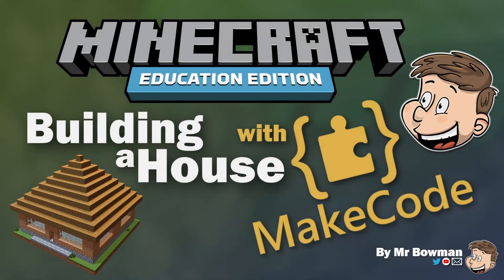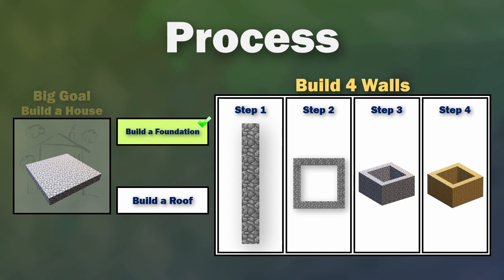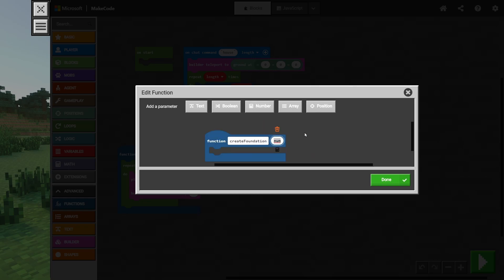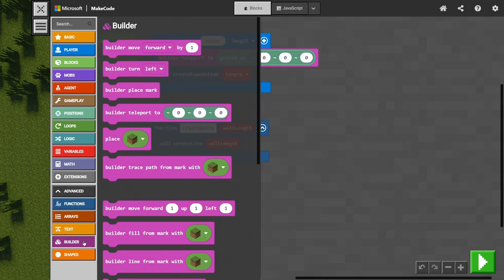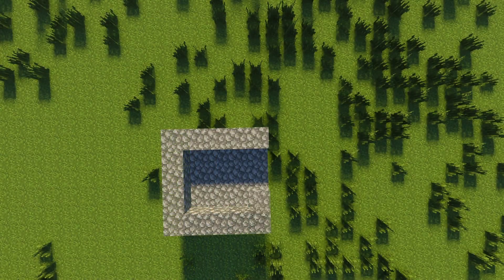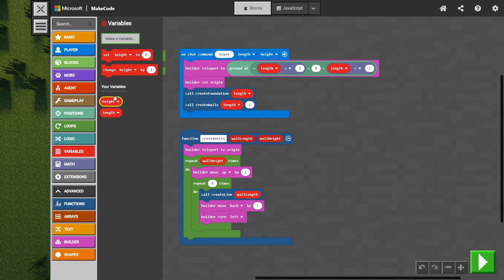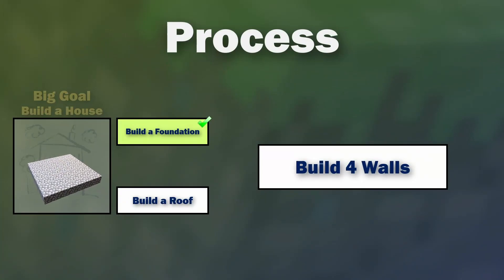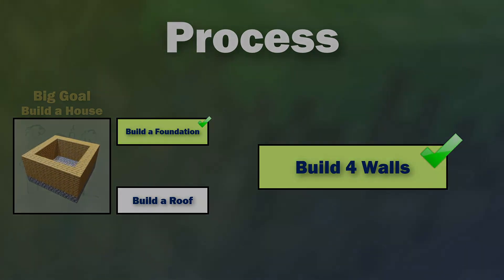Building a House in Minecraft Education With MakeCode - Part 2 - The Walls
The Second in the series on building a house with MakeCode in Minecraft Education.

This video covers how to use 'functions' to turn a series of commands into a single reusable command of your own making.

Contents
0:00 - Introduction
0:20 - Process Goals
1:42 - Step 1
3:39 - Step 2
4:36 - Step 3
7:11 - Step 4
9:18 - Conclusion